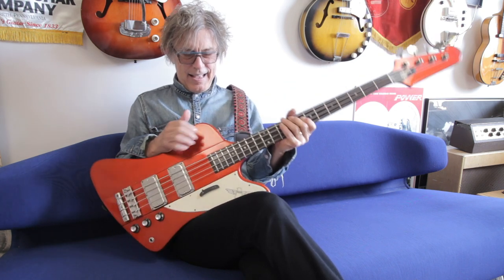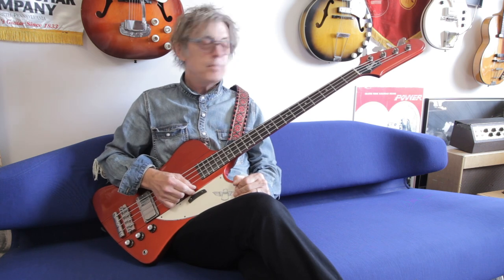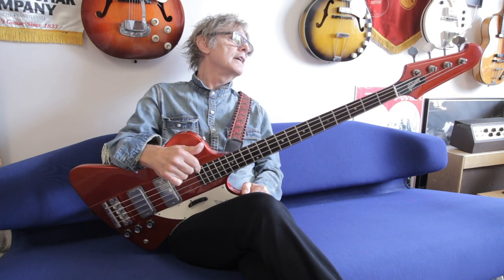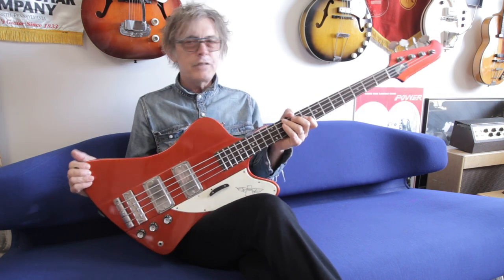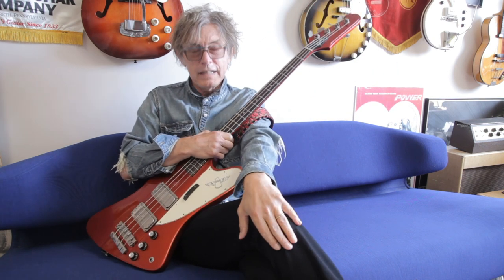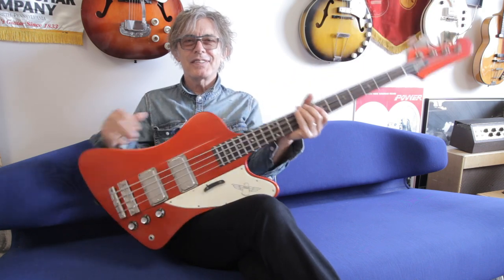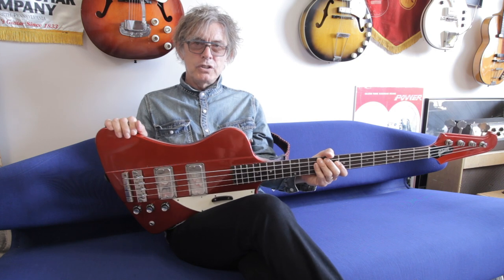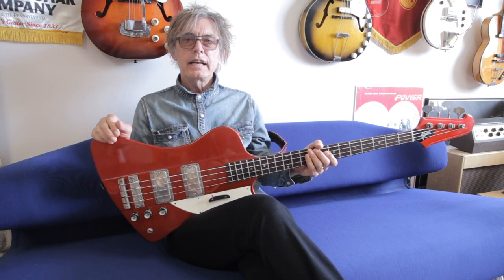Tom Petersson Rocks Out on a 1967 Thunderbird IV Bass!!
Tom Petersson of Cheap Trick stopped by the shop to show off his 1964 Gibson Thunderbird IV Bass in Candy Apple Red, now for sale at Rumble Seat Music Nashville! He plays through a killer 70s Hiwatt 100w Head.